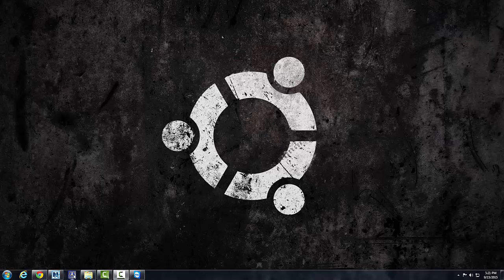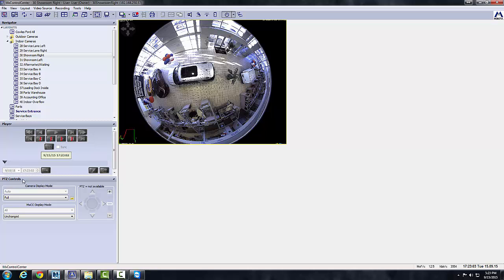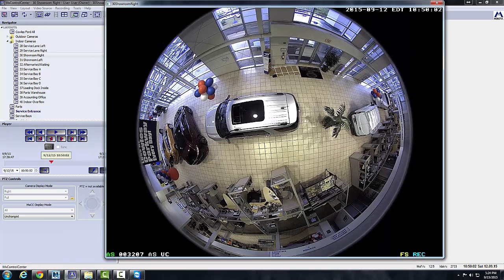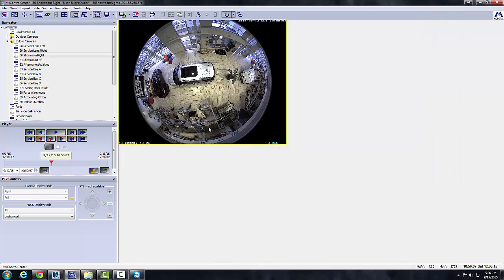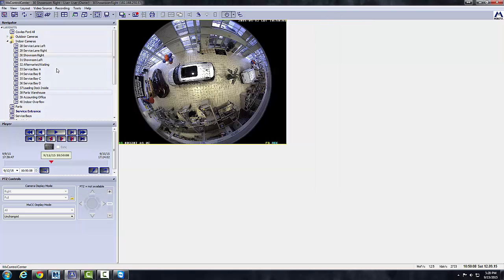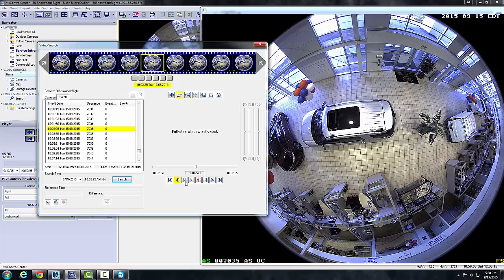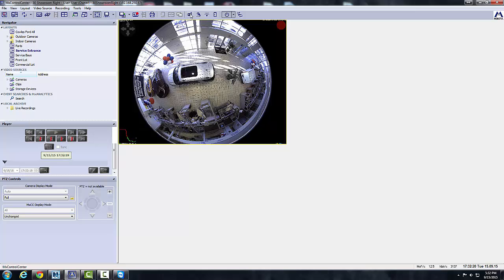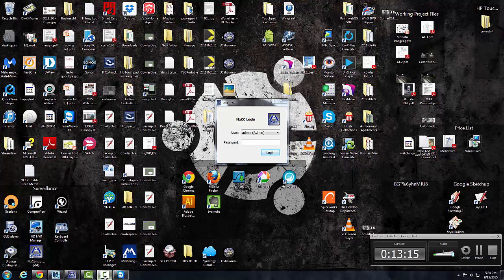Mobotix MxCC Tutorial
This is a tutorial of the Mobotix MxControlCenter video management platform developed by Mobotix.